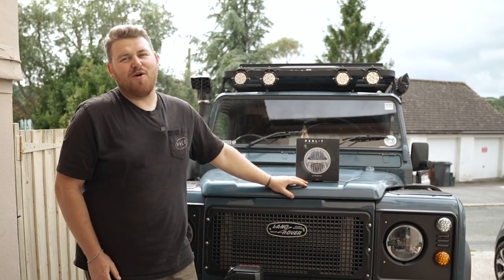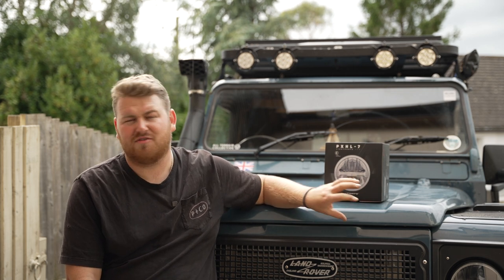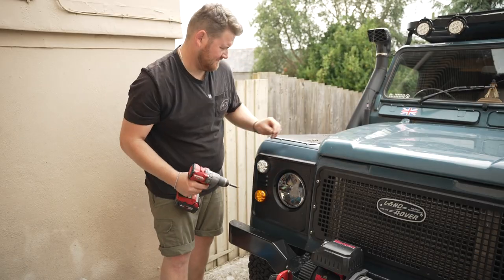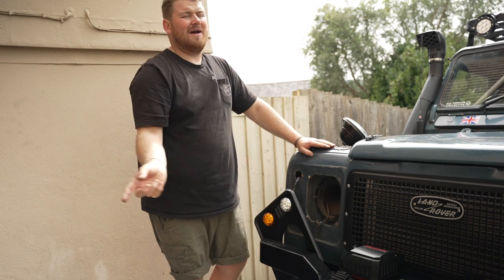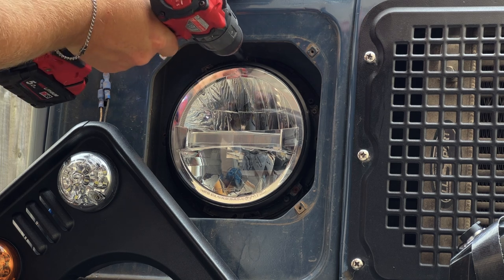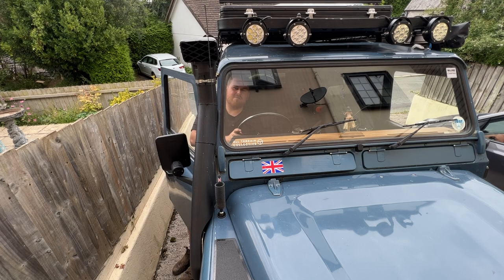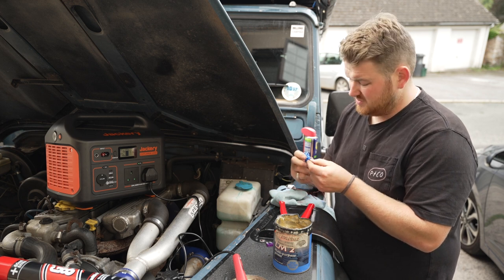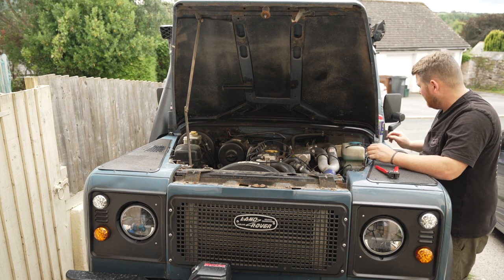RETRO STYLE LED DEFENDER HEADLIGHT INSTALL - PRIME X - ORE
What!?!?! Another pair of lights? You must be joking!
No this time its final. I have been patiently waiting for these lights to hit the UK market as they are exactly what I want. High quality LED retro styled lights and with an added bonus of DRLs. Join me in this video for the full install. I hope you enjoy it.

[ BORIS5 ] FOR DISCOUNT

GEAR I USE:
Outdoor Camping Gear
Inside the Camper Gear